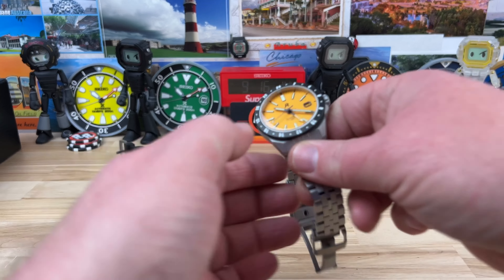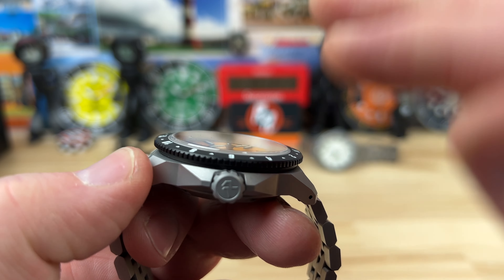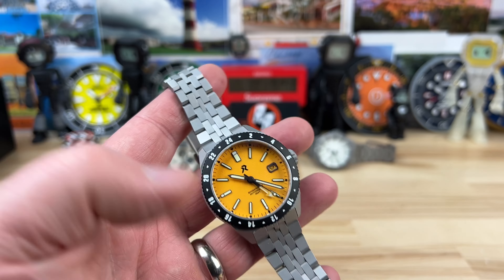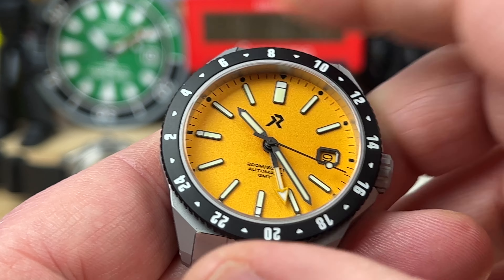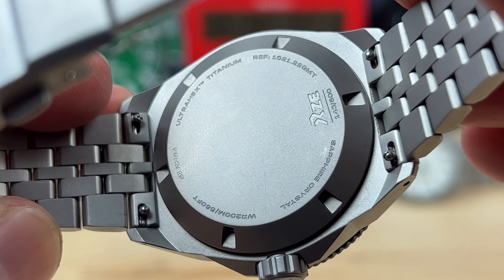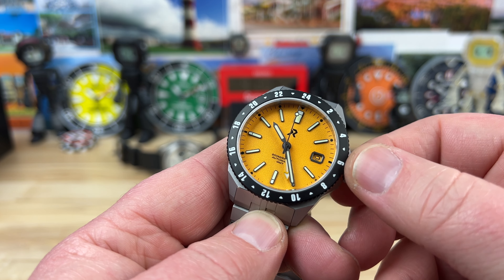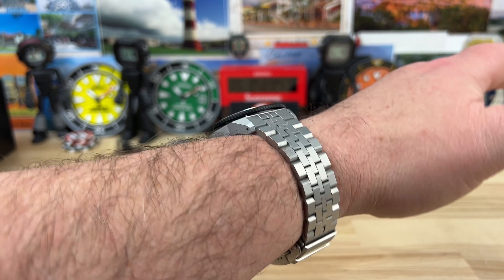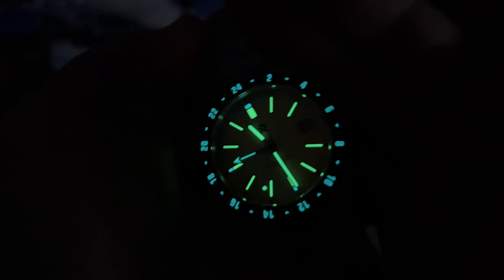RZE Ascentus GMT Medallion Yellow (NH34)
Width. 40mm
Lug to lug. 46mm
Thickness. 13mm
Lug opening. 20mm
Crown. 7.5mm